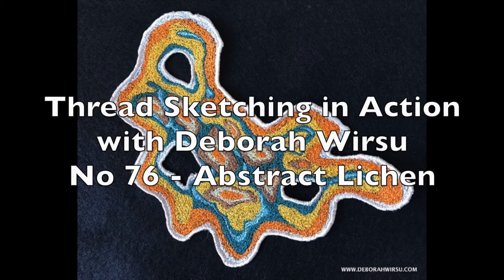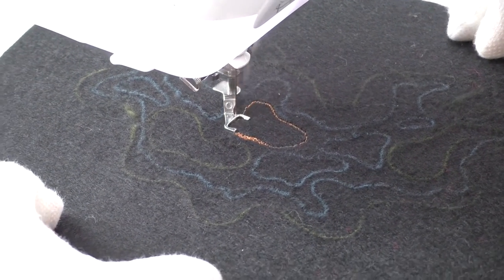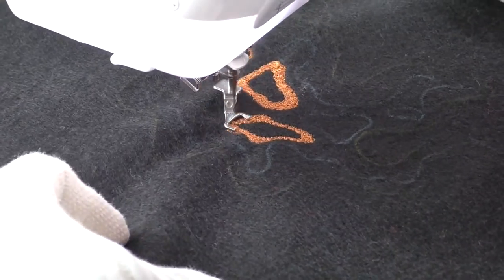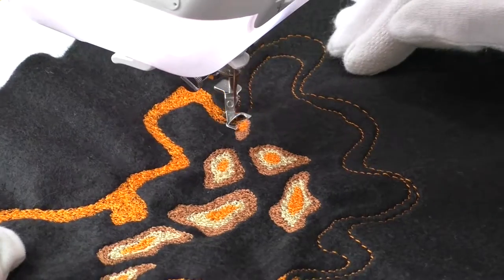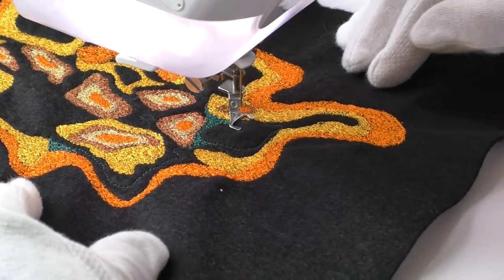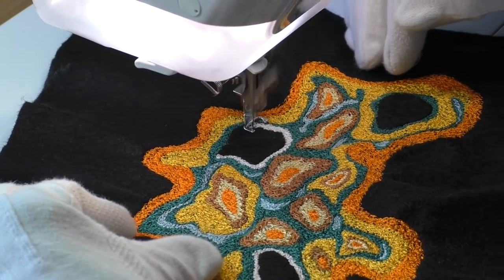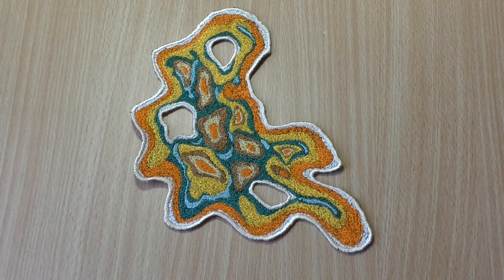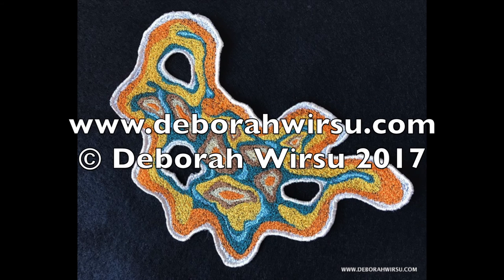Thread Sketching in Action No 76 - Abstract Lichen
Deborah Wirsu stitches a thread painted abstract, free-form textile piece featuring lichen for Thread Sketching in Action No 76. Free motion stitching and a variety of complementary thread colours are used to create this lichen sample. Take an online thread sketching or fabric landscape class with me, join my free Resource Library, or find loads of free tips, tutorials and videos all about thread sketching, thread painting and free motion machine embroidery,